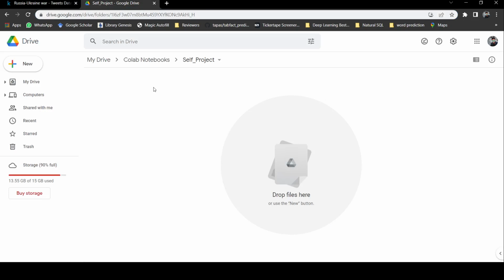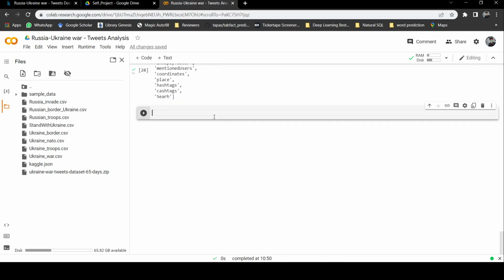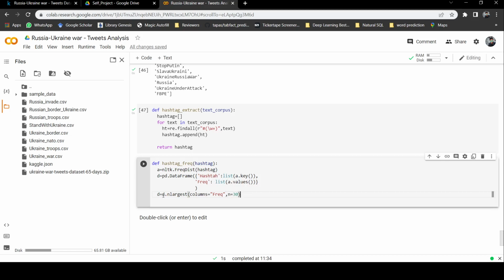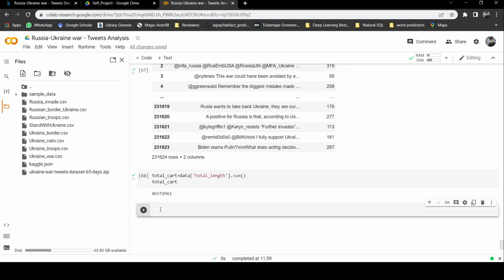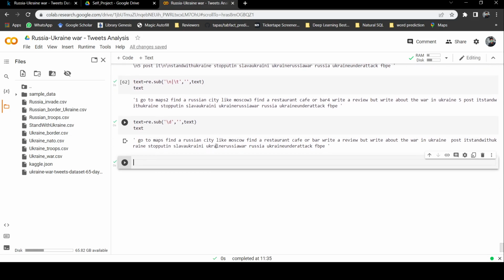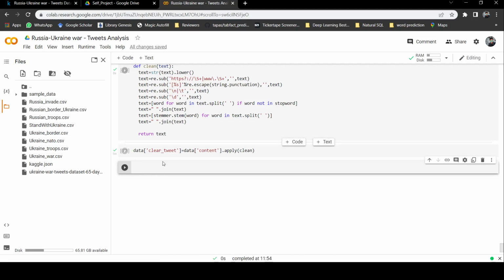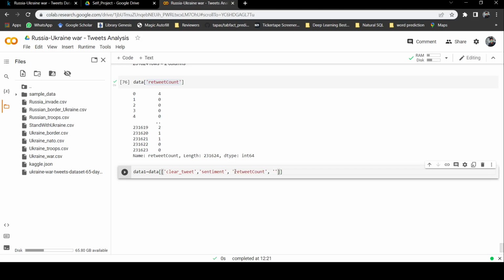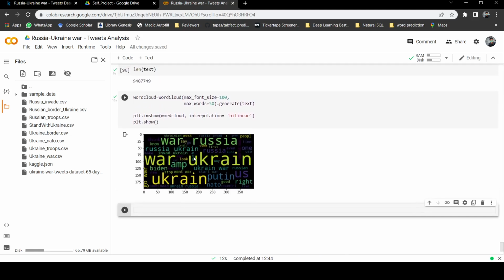Russia-Ukraine war - Tweets Analysis | Machine Learning Projects for Beginners | #16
👇 Topics are covered in this video:
✔️Russia-Ukraine war - Tweets Analysis
✔️ Sentiment Analysis
✔️Most used Hashtags
✔️Text Cleaning
✔️How to used data directly from kaggle to colab notebook

1) Probability and Statistics for Data Science
2) Solving Optimization Problems
3) Linear Algebra and Learning from Data by Gilbert Strang

1) K-Nearest Neighbors
2) Naïve Bayes Classifiers
3) Logistic Regression
4) Linear Regression
5) Support Vector Machine
6) Decision Tree
7) Ensemble Models

1) K Means Clustering
2) Hierarchical Clustering
3) Density-based Clustering (DBSCAN)

1) Feature Engineering
2)Productionization and Deployment of ML Models